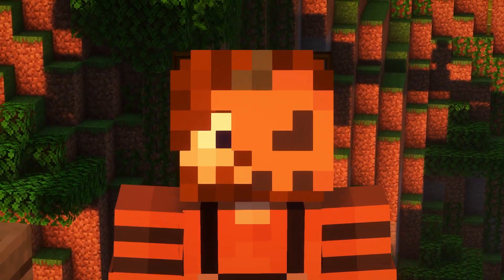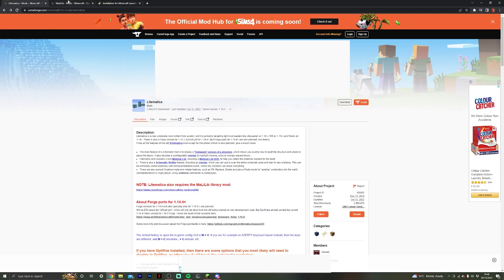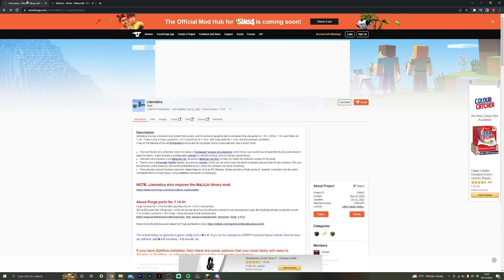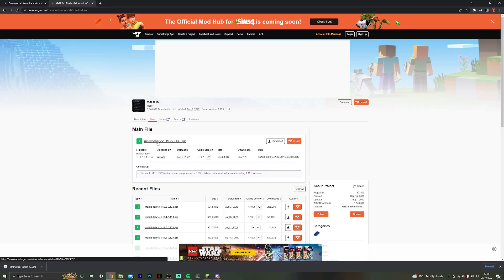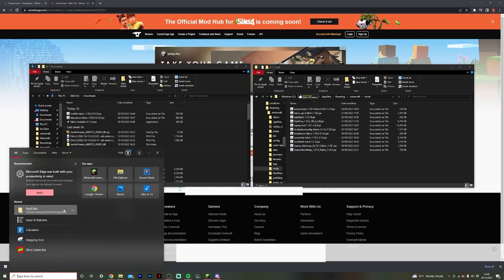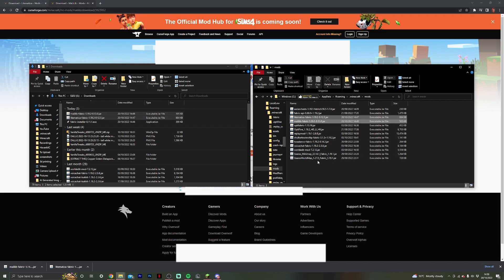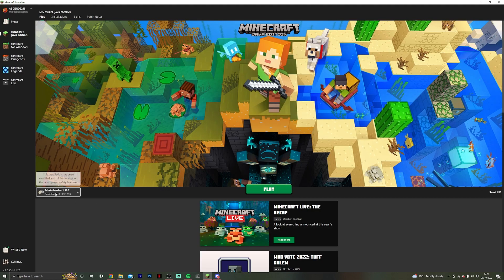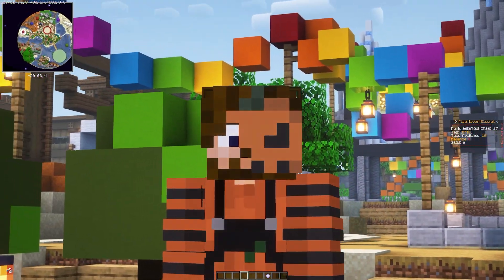How To Download and Install Litematica | Minecraft 1.19 Tutorial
Litematica is a super helpful Minecraft mod that allows you to import 3D blueprints into the game to help with building! In this tutorial I teach you how to download and install Litematica in Minecraft 1.19.2.

Play on my Minecraft server HavenMC using the IP:
Java: play.havenmc.co.uk